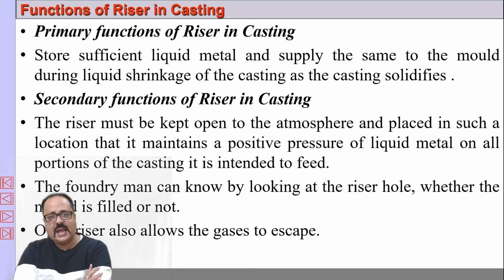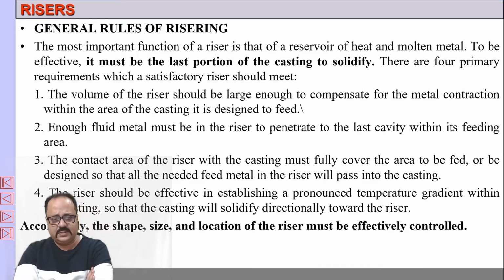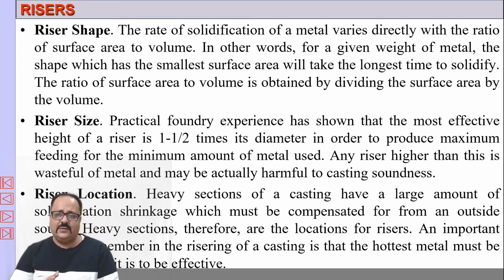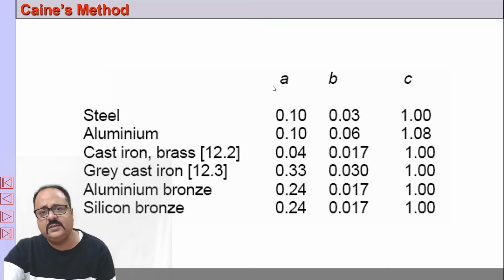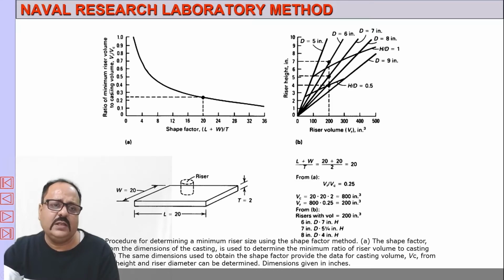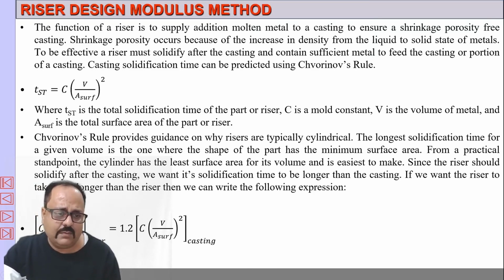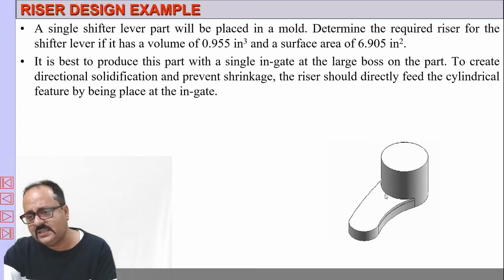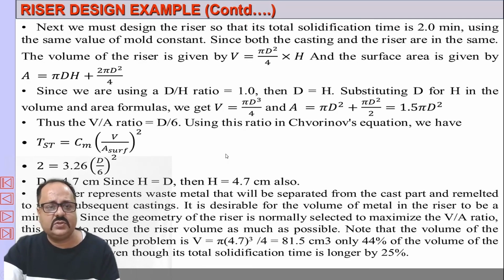Manufacturing Processes |Casting Lecture Series| Lecture 12 |Joyjeet Ghose| Riser Design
Welcome to Metal Casting Lecture Series by Professor Joyjeet Ghose. This is the Twelfth lecture of a series of lectures. This lecture will  be on Design of Sand Casting Riser. Various methods of Riser design will be discussed in detail. Examples of Modulus method of riser Design will also be discussed.